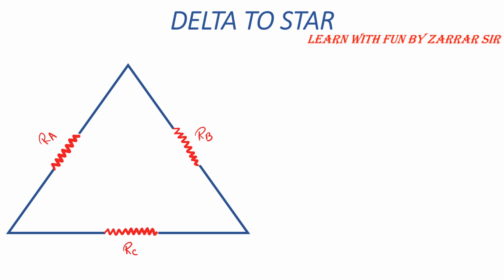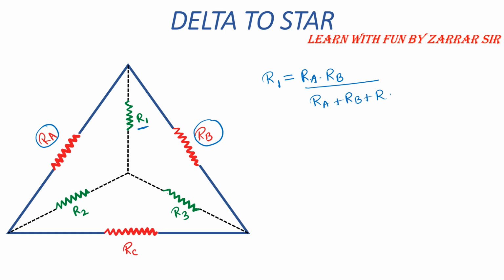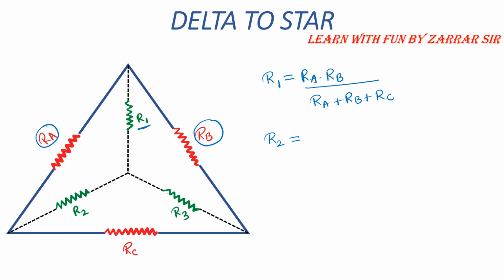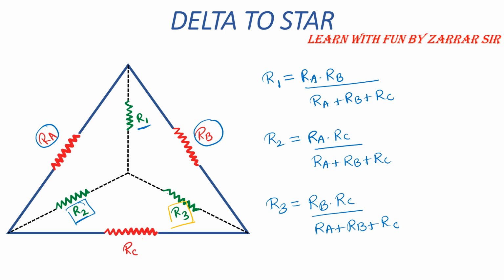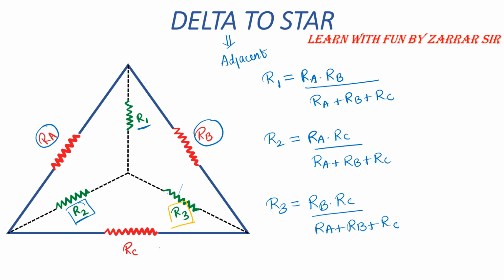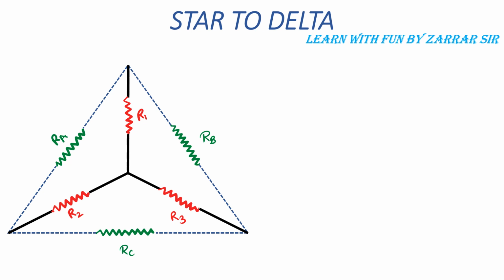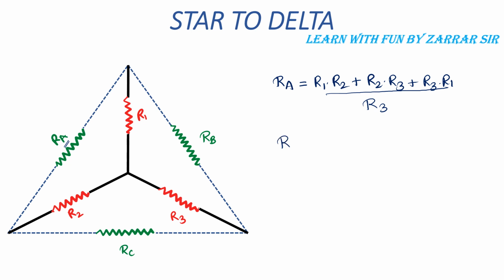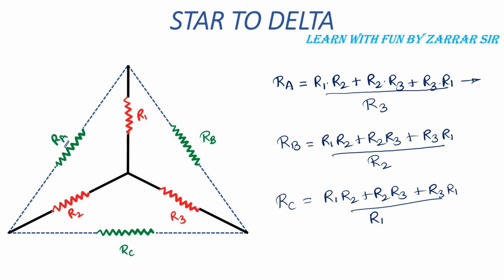STAR to DELTA and DELTA to STAR RESISTANCE CONVERSION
Star to delta and delta to star can be used to calculate resistance in any circuits